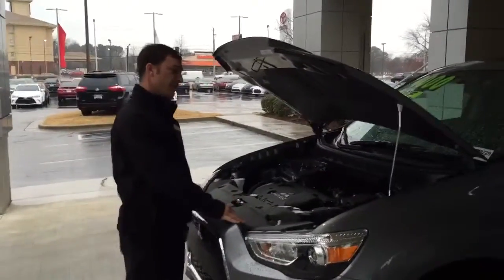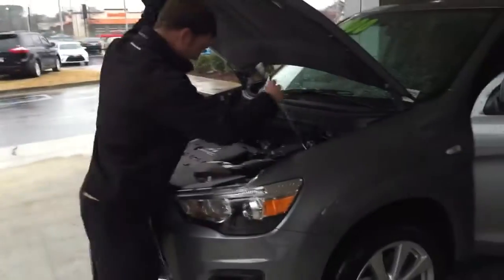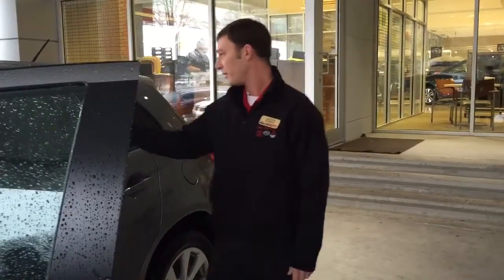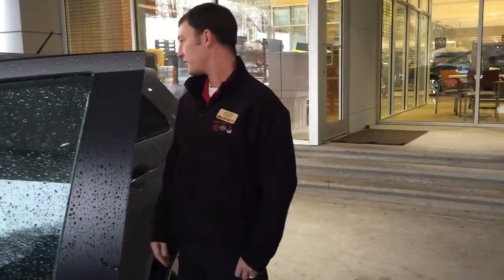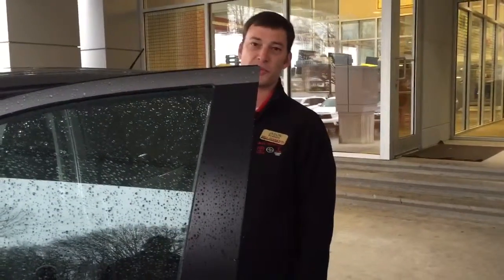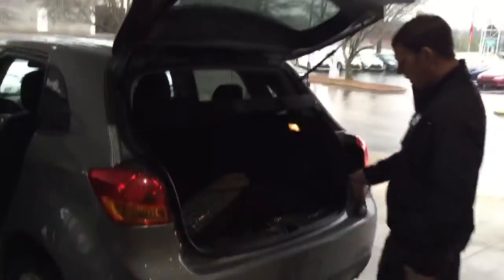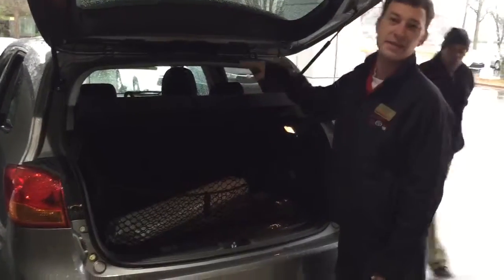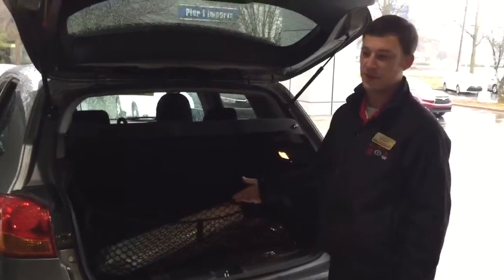Outlander Sport vs Rav 4 by Jason Bowman aka "Mr Do-Right" Bill Penney Toyota